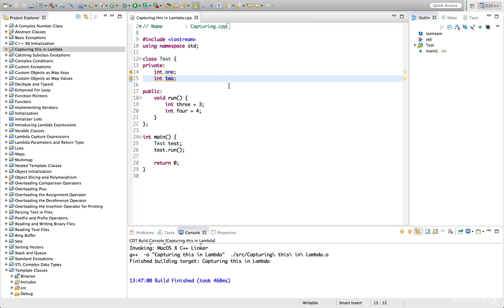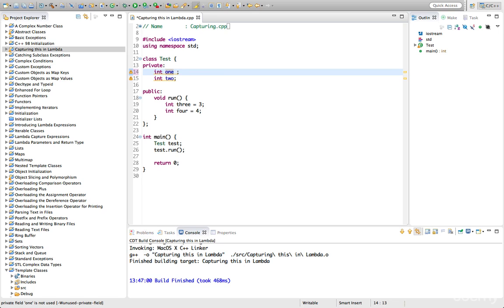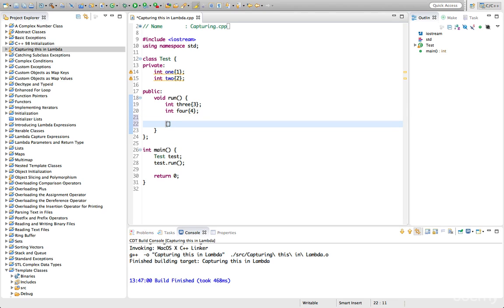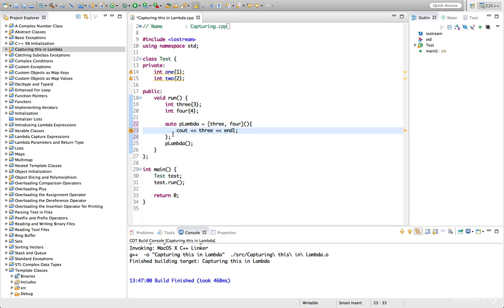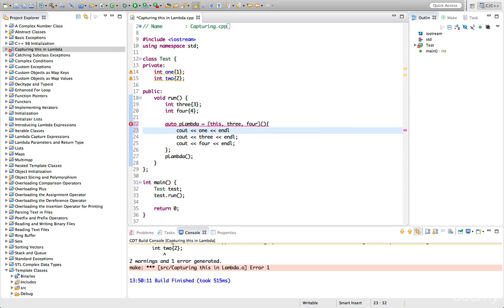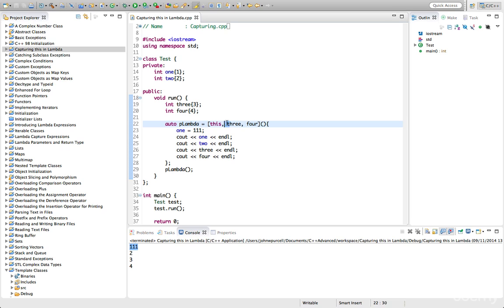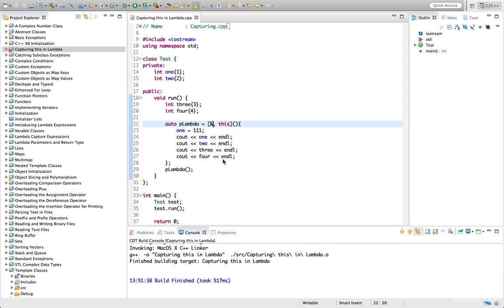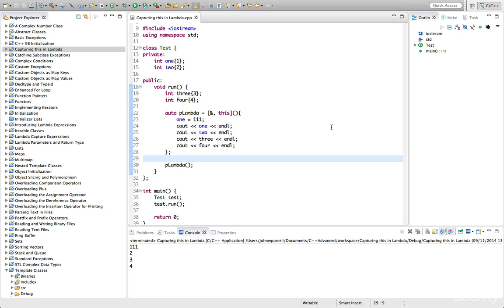Learn Advanced C++ Programming capturing this with lambdas